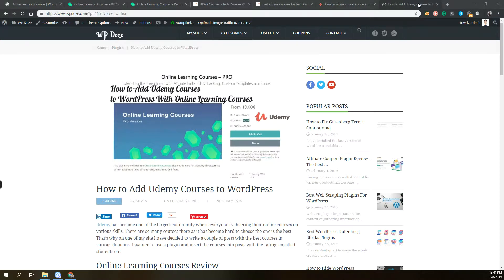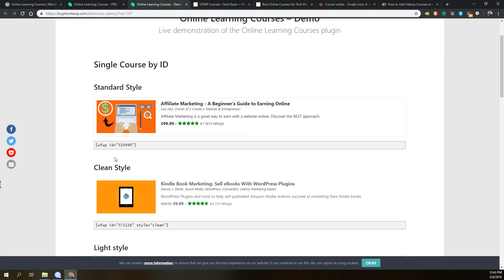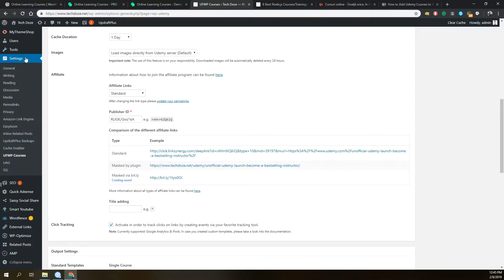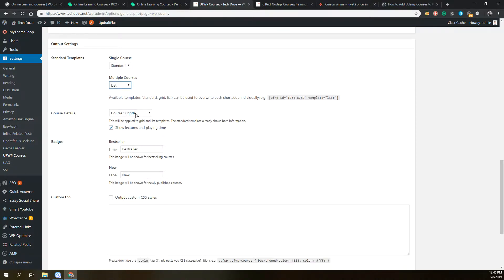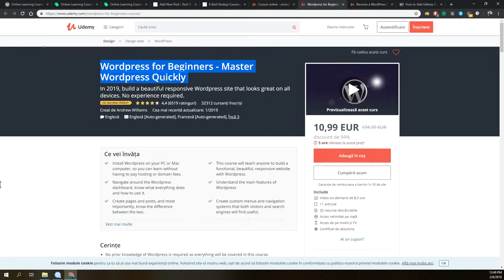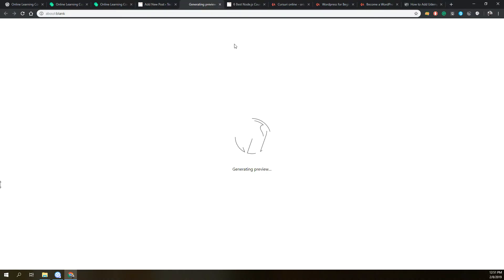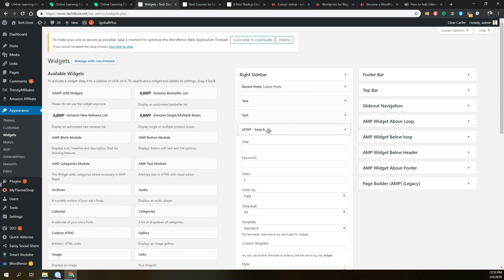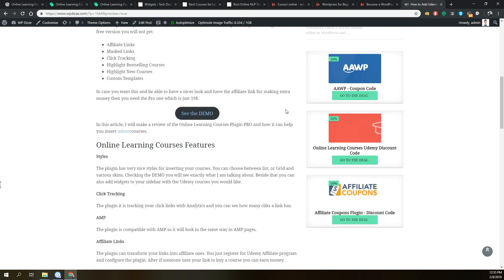How to Add Udemy Courses to WordPress WIth Online Learning Courses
Video Has:
1. Online Learning Courses Review
2. Free vs PRO features
3. Plugin configurations
4. How can you add courses
5. How to get Udemy Course ID